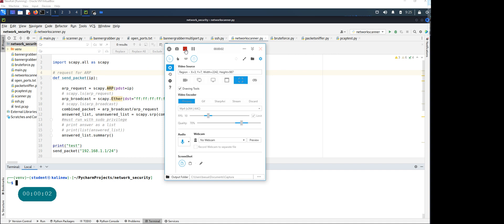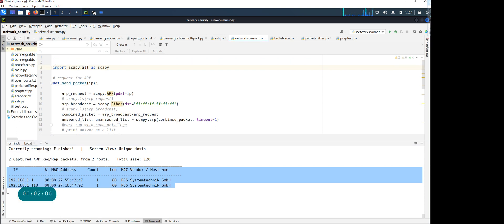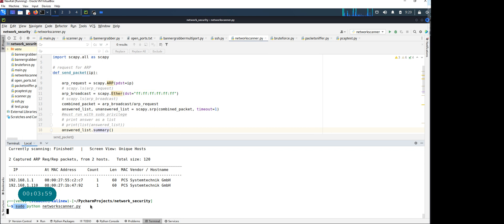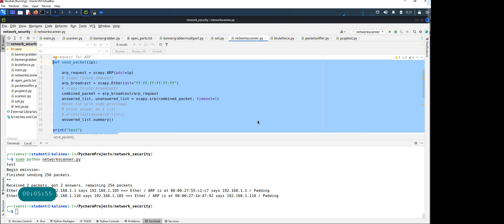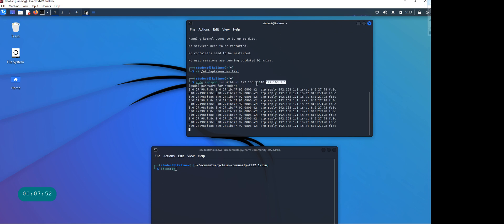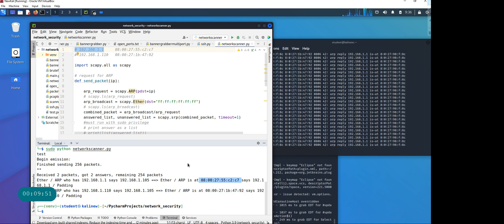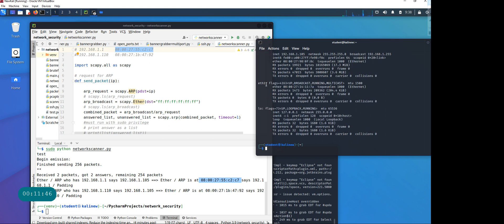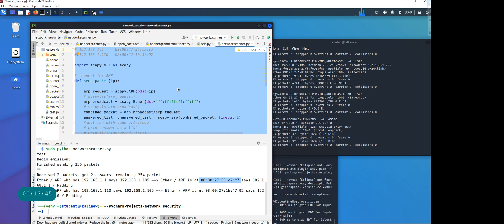Python ARP request with Scapy and Demo with ARP Spoof for ON PATH Attack -Kali, Pycharm, netdiscover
Code:
import scapy.all as scapy

# request for ARP
def send_packet(ip):

    arp_request = scapy.ARP(pdst=ip)
    # scapy.ls(arp_request)
    arp_broadcast = scapy.Ether(dst="ff:ff:ff:ff:ff:ff")
    # scapy.ls(arp_broadcast)
    combined_packet = arp_broadcast/arp_request
    answered_list, unanswered_list = scapy.srp(combined_packet, timeout=1)
must run with sudo privilege
    # print answer as a list
    # print(list(answered_list))
    answered_list.summary()

print("test")
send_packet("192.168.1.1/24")